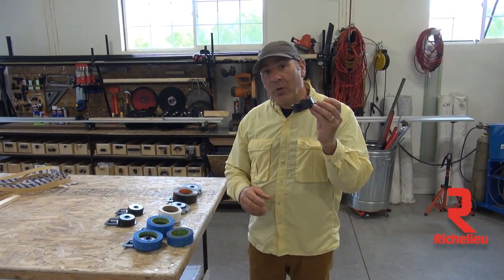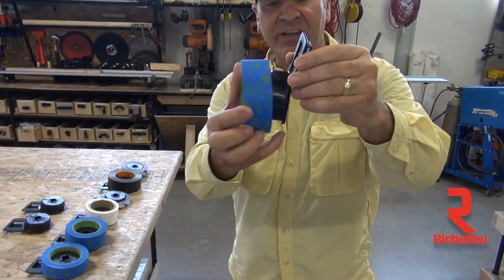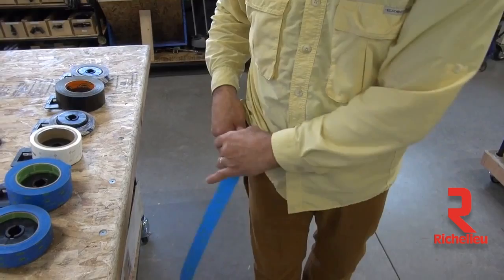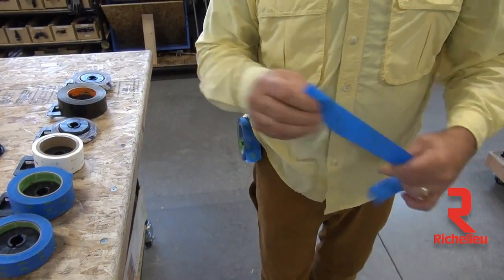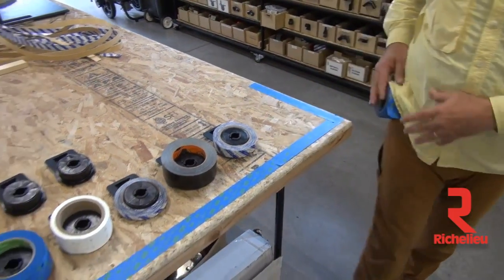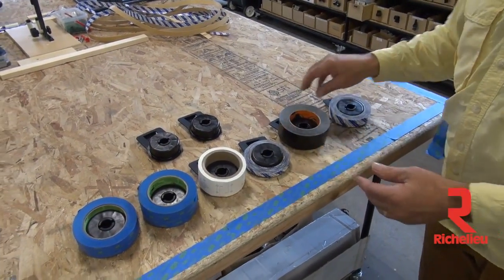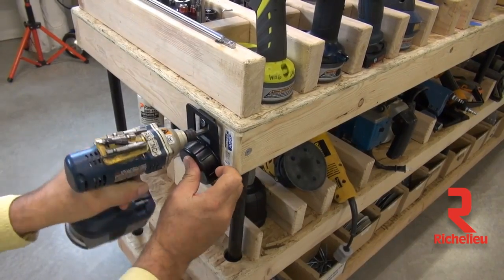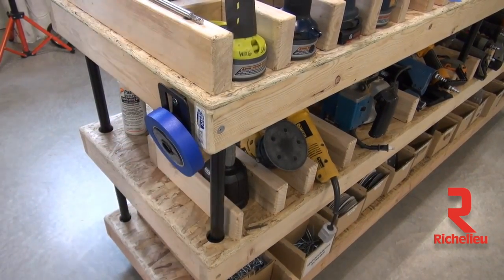TaperClip Tape Holder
Keep your tape close at hand with the TaperClip. It easily clips over your pants, or belt, or screws to a workbench, ensuring you have your masking tape, duct tape, or Layout Tape with you right when you need it.